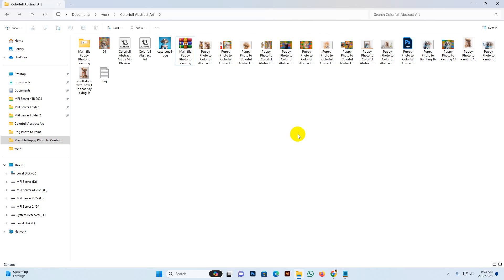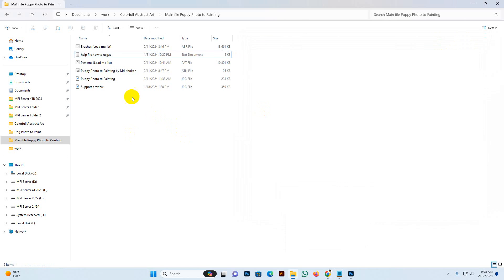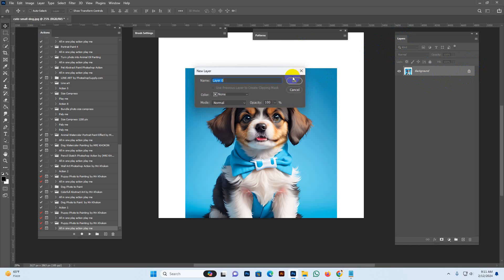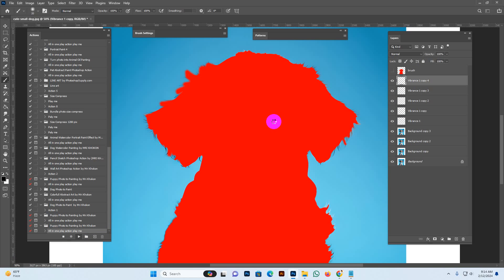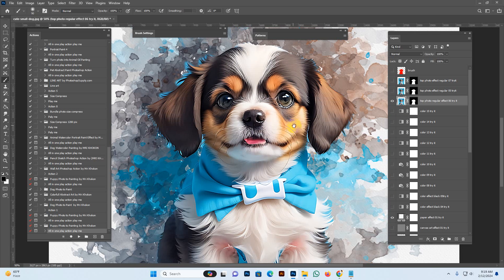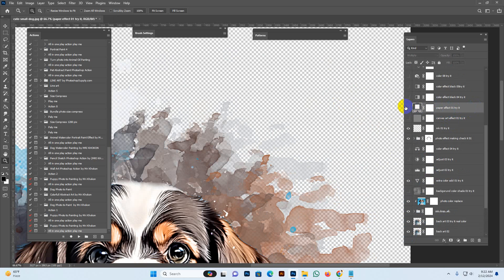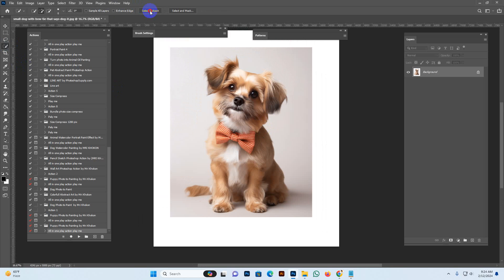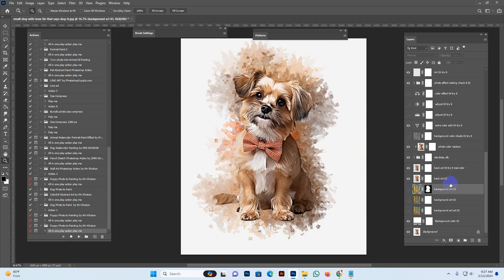Easy Puppy Photo to Painting Photoshop Tutorial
Easy Puppy Photo to Painting Photoshop Action
Download Follow the link : 01.

Introducing our revolutionary Puppy Photo to Painting Photoshop Action – a seamless blend of artistry and digital innovation. Transform any ordinary puppy photo into a stunning, lifelike painting with just a click. This action incorporates advanced photo effects and digital painting techniques, ensuring a masterpiece every time.

Designed for both novices and experts, this action boasts an intuitive interface with fully editable layers, allowing for effortless customization. No advanced skills are needed; simply follow the user-friendly instructions to achieve professional results. Dive into a world where your beloved furry companions come to life through vibrant strokes and artistic expression.

The beauty of this Photoshop action lies in its versatility – adapt it to suit your style, experiment with colors, and unleash your creativity. Elevate your pet photography to gallery-worthy masterpieces effortlessly, and watch as your puppy portraits become timeless works of art. Elevate your creative process with our Puppy Photo to Painting Photoshop Action – where simplicity meets sophistication.

• Helpfile includes how to usage (video link include)

• 20+ Unique color adjustment

• Compatible with Photoshop CC2015.5, CC2017, CC2018, CC2019, CC2020, CC2021, CC2022, CC2023+ English Version.

Highly Detailed Video Tutorials

With an extensive and constantly growing library of Video Tutorials in 1080p, We now always have a video with each of our products, so that you can easily see the full details of how to use the product, as well as how you can customize the product to get higher level results.

Lifetime updates We always try to keep our products up to date, but in this case, we give the highest priority, to the products that sell us the most

Why Choose Us:

World-Class Support

We build long-term professional relationships with our customers that you can rely on & trust.

Opportunity to chat live

If you go to use the product, if you have any problem, you can solve it by chatting with us live, each of our products works well, but still, some small instructions do not work, our product gives the error message, very easily with us to solve. Connect via live chat, and take the solution.

Connect Our Support:

We provide LIVE support through AnyDesk on how to work the product and how to customize the product. Fix your time now!!! You can message the mentioned information Get support very quickly Hire Me! If You Are Looking For A Creative Designer. We Are Available. Design Customize, New Design, or Any other Design. Just knock me!

Hire & Support:

01. Facebook Fan page: A. (Replay 1st) B.